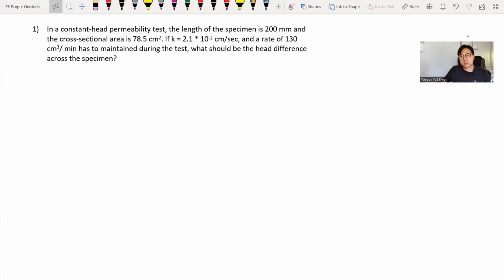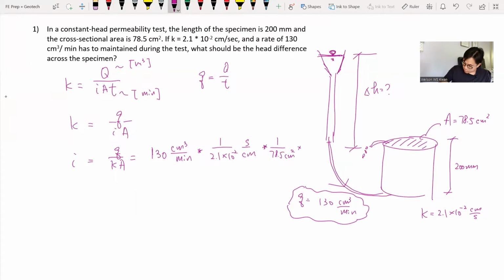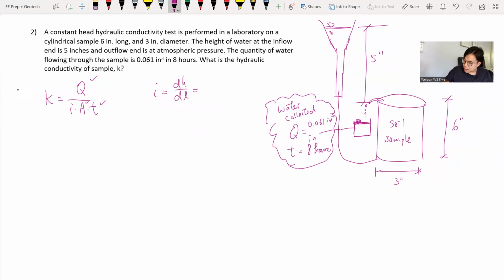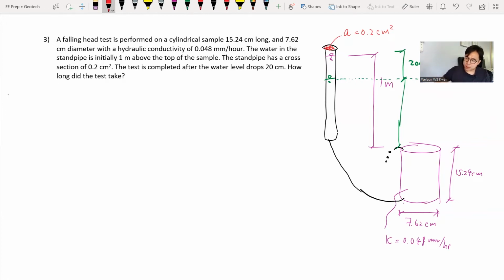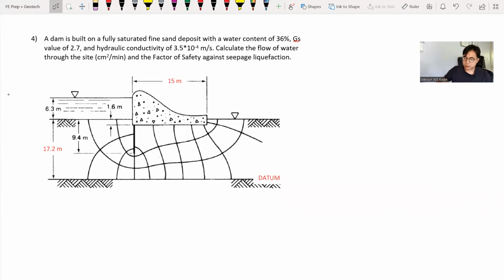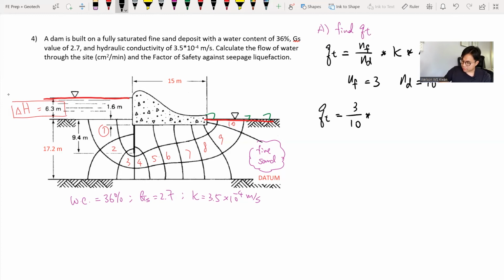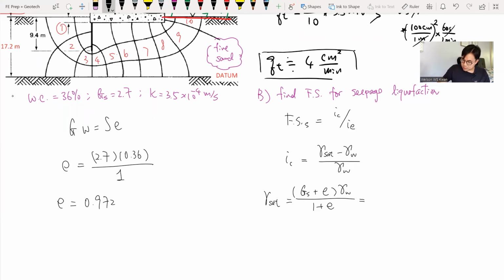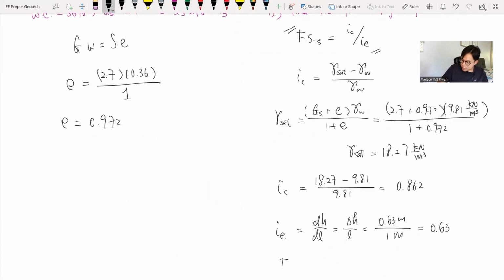FE Exam (Civil Engr.) Prep.- Geotech - 02 - Soil Hydraulic - Examples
Welcome to Prof. Welson Kwan's FE exam prep Overview (Civil Engr. - Geotech).

00:00 Example 1 - Constant head test 1
06:01 Example 2 - Constant head test 2
10:47 Example 3 - Falling head test
18:30 Example 4 - Seepage liquefaction